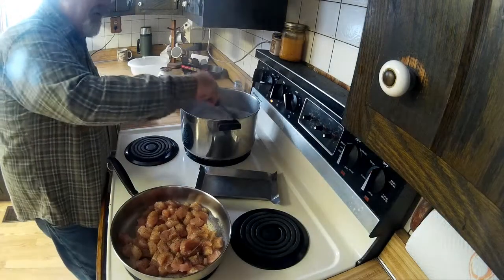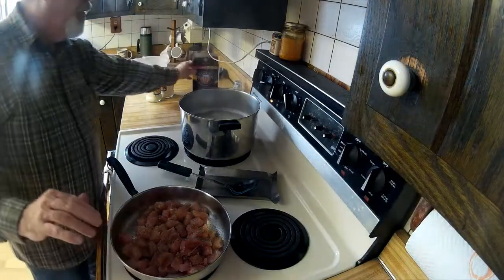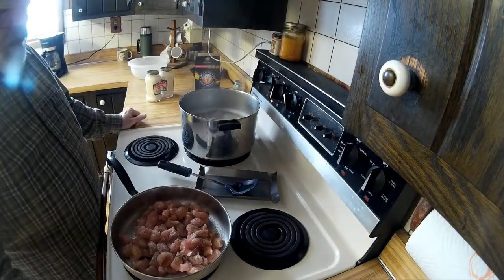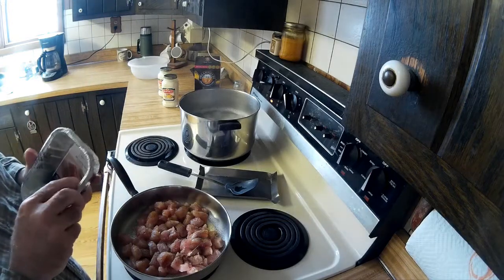Hardwater Cuisine: Chicken Alfredo Penne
I pre prepare meals for the ice, just reheat them on the Mr. Buddy Heater. No fuss, no mess, easy peasy! This Chicken Alfredo Penne is a new one for me, easy to put together and delicious as well!
I gave up on thermoses, I use a Stanley Pot on the Mr. Buddy Heater for a piping hot cup of coffee...